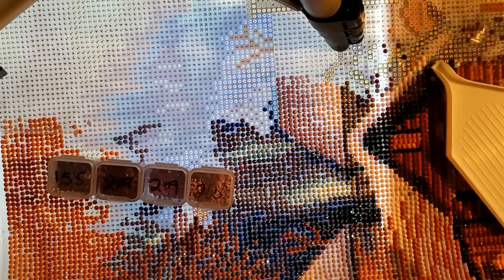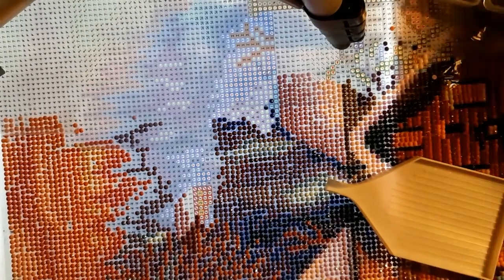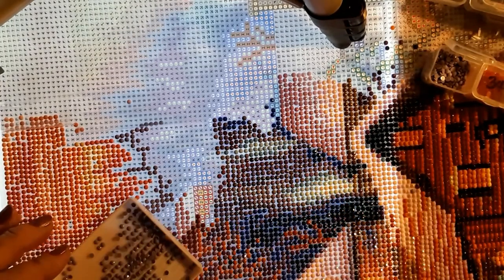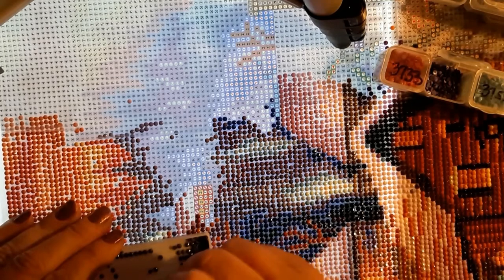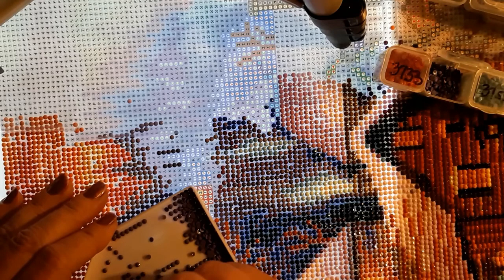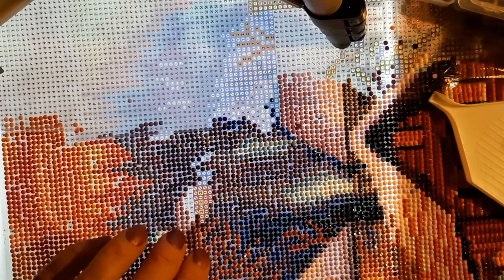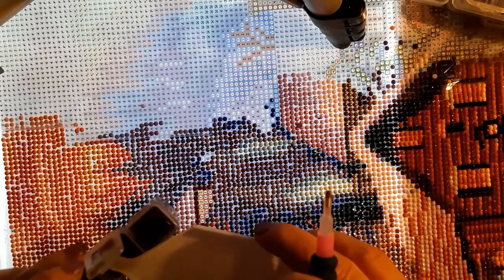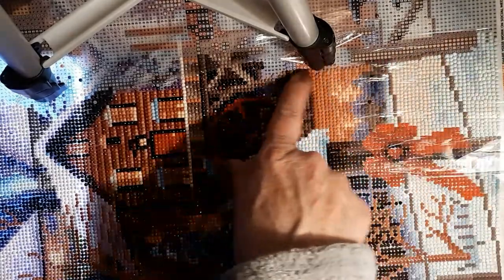Diamond Painting With Lora-Hope Runs Deep DAC 11/16/19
Hello & Welcome. Tonight I am working on Hope Runs Deep from DAC. Grab your WIPs, and work along with me.